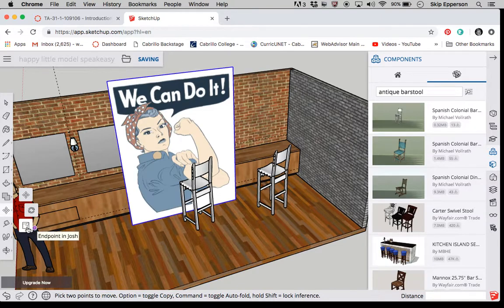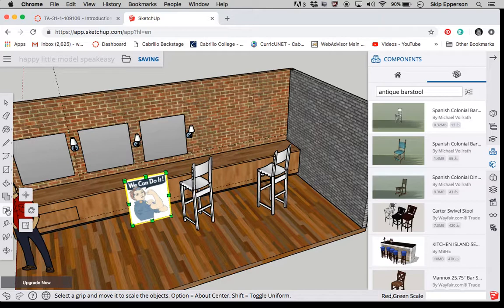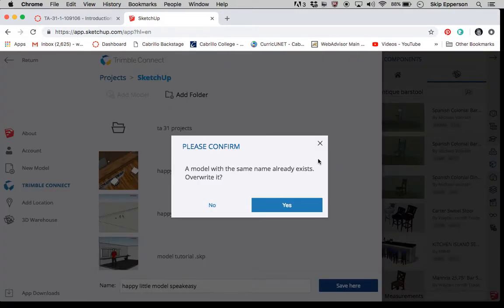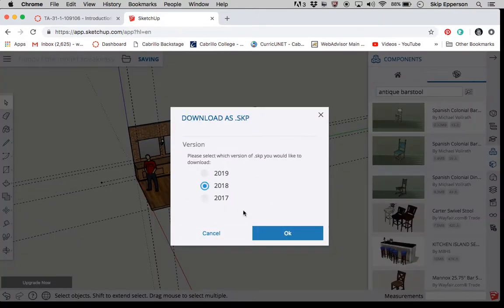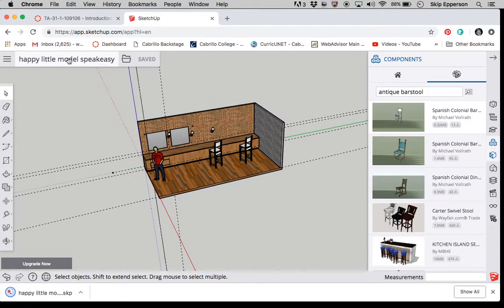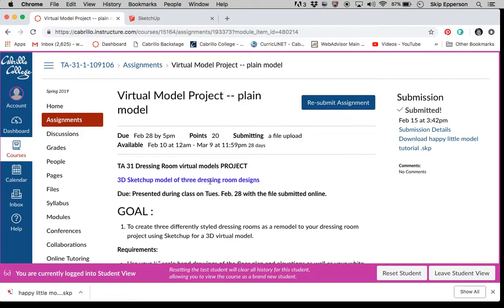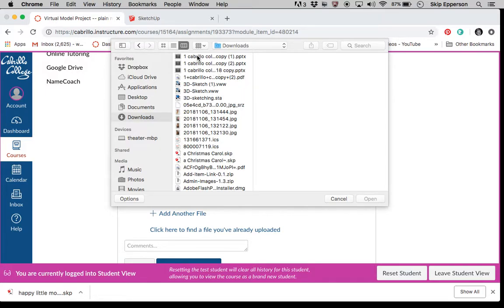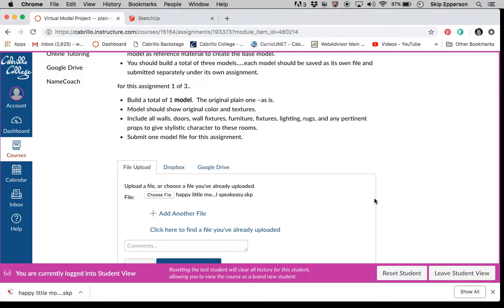model tutorial 9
model tutorial 9 of 9 design project assignment .